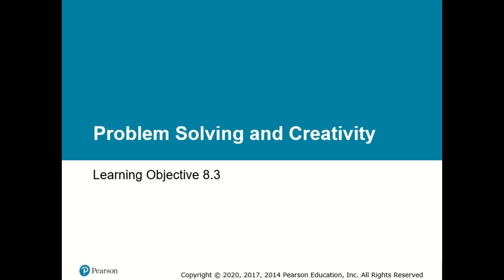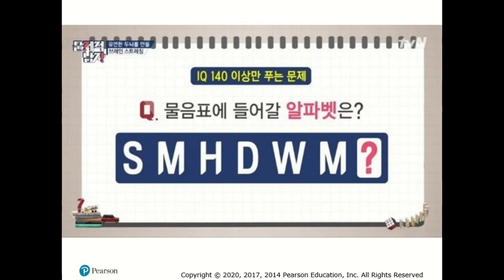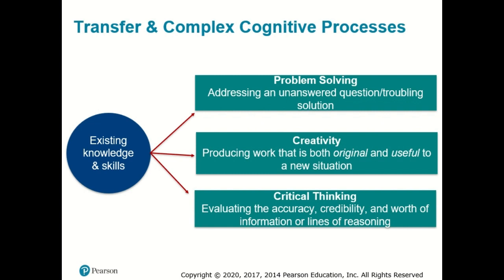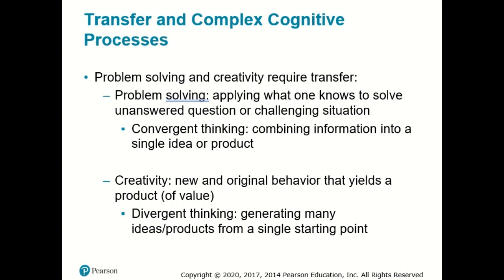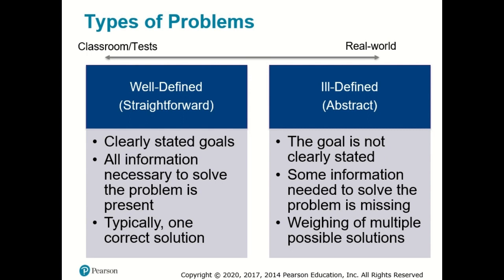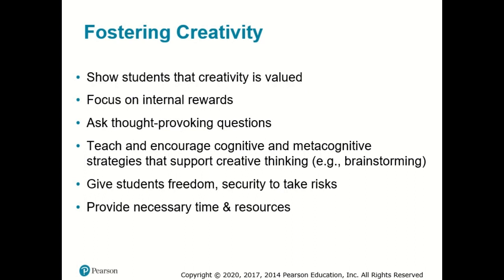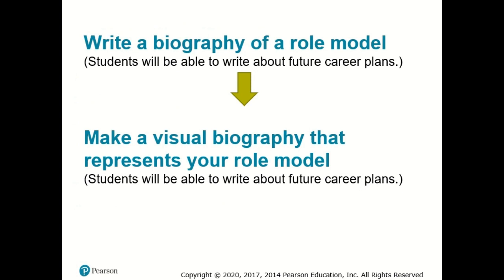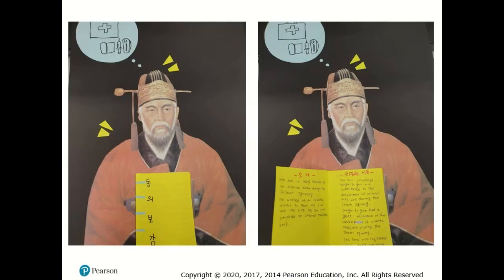8.3.2 Promoting Creativity (feat. Definition of Problem Solving)